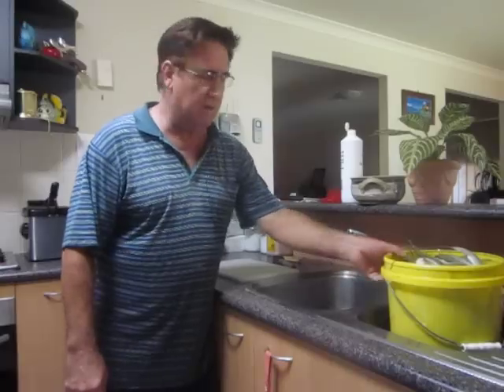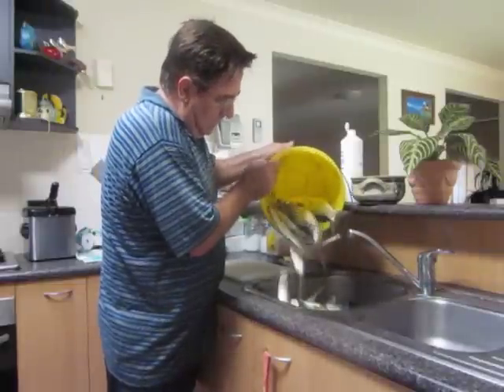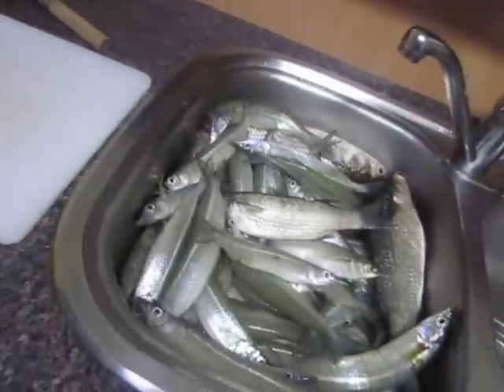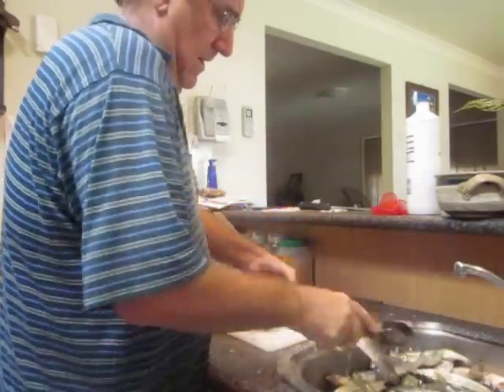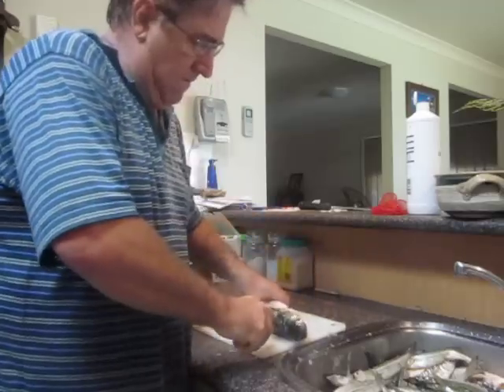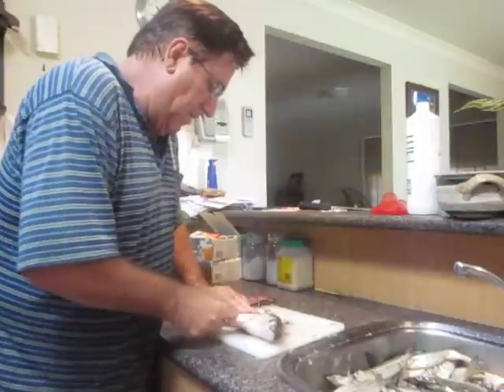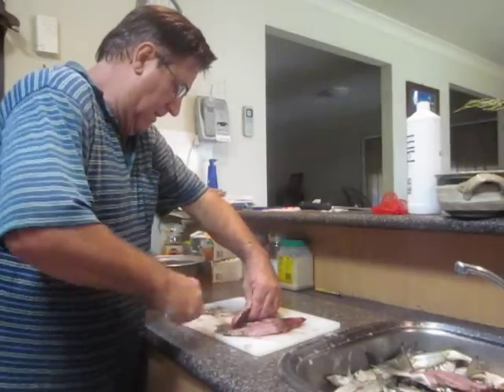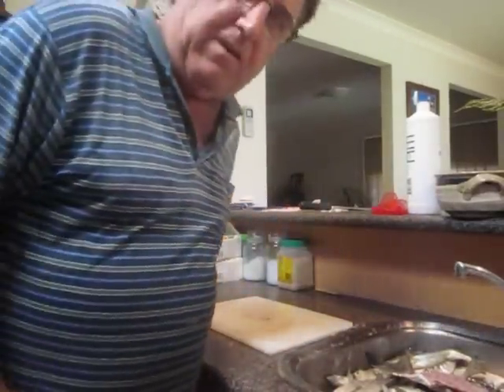Cast Netting,Fishing,How to Fillet Mullet.Morton Bay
Just Home from cast netting with lots of fish.How to clean  Mullet.